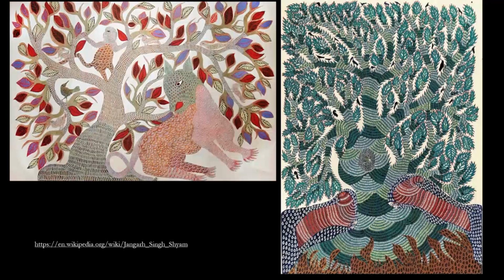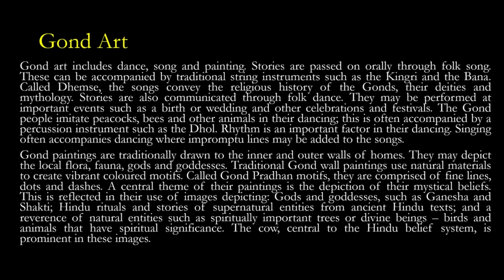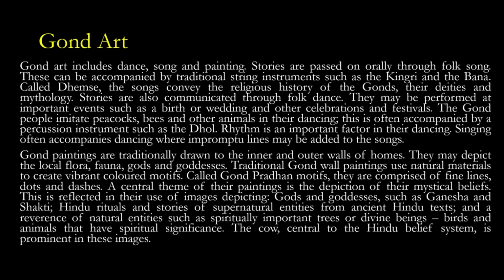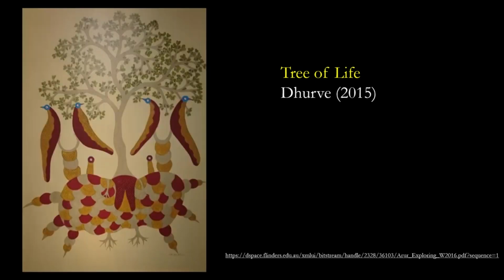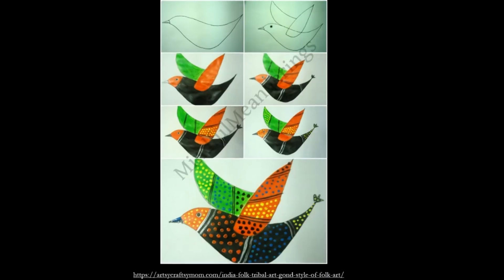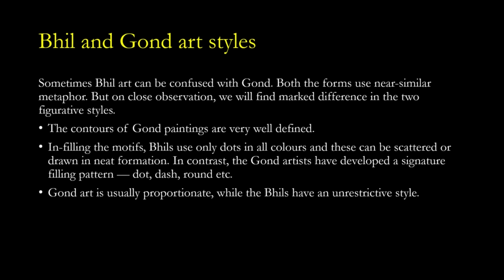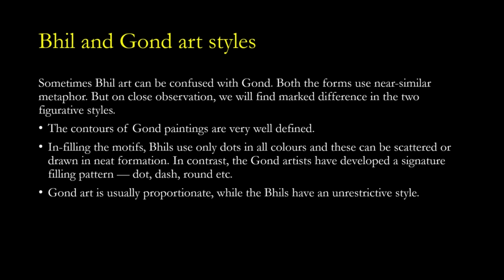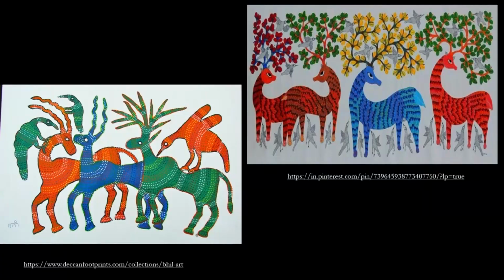Gond: Understanding the Technique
Course Name : Artistic Exploration in Scientific Research And Technology
Subject : Artistic Exploration in Scientific Research And Technology